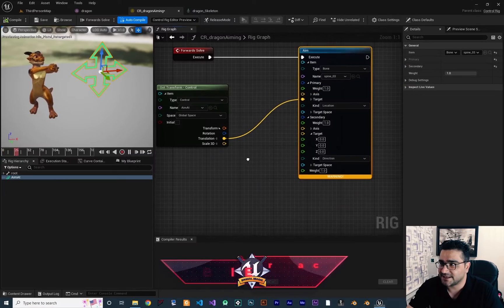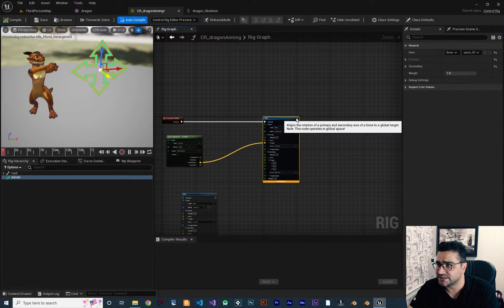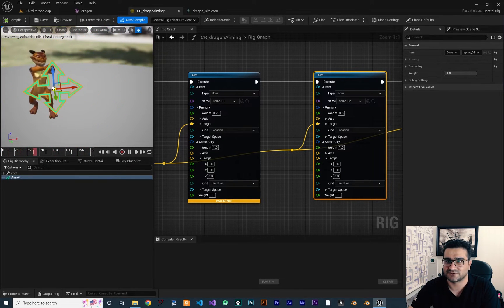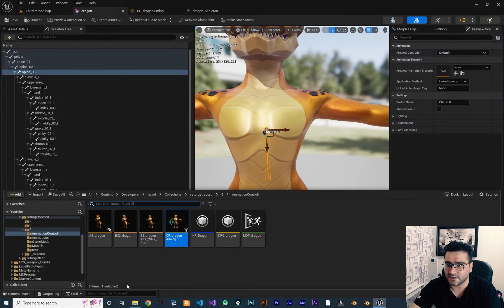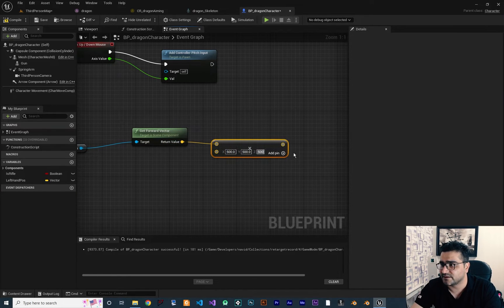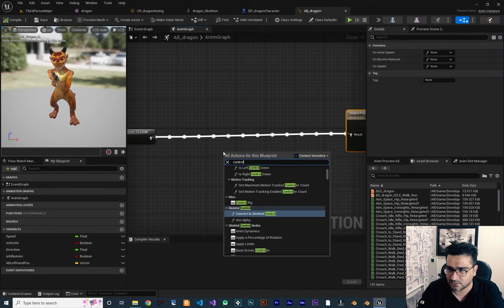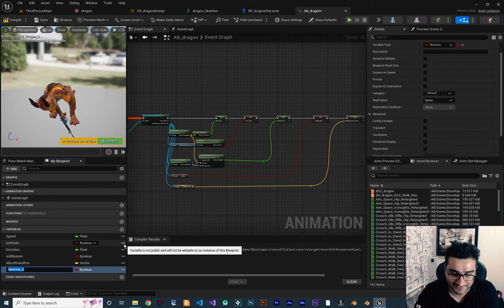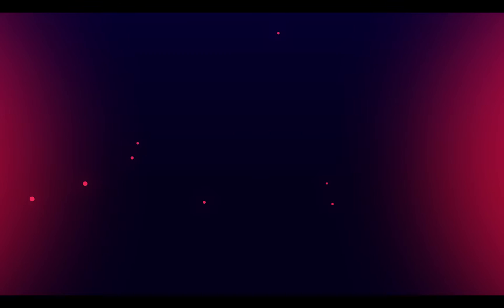Use control rig control with blueprint to aim at in unreal engine 5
control our control rig from any blueprint class and use it in animation blueprint class in unreal engine 5

timecodes:
0:00 intro
0:58 smooth the motion in control rig
2:58 weight of our aim look at motion in control rig
3:47 create variable in control rig
5:25 get where our mouse is point at with camera
8:06 use control rig in animation blueprint
9:10 access variable on control rig from animation blueprint